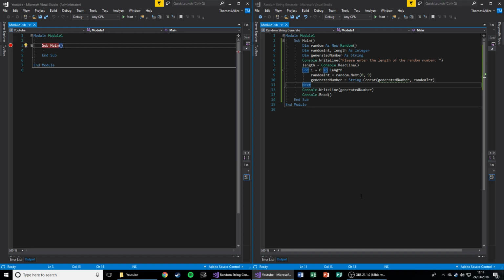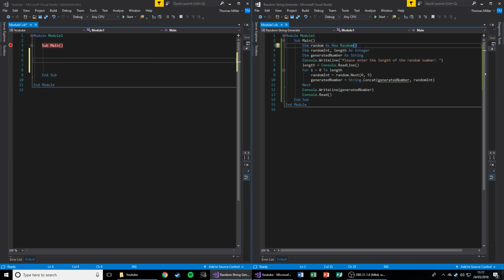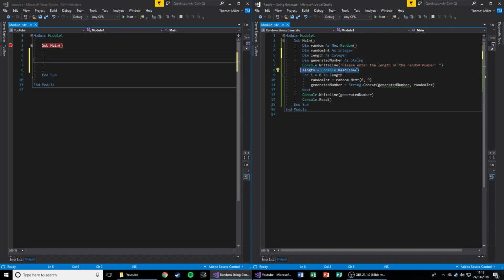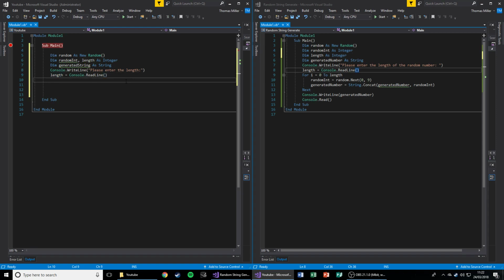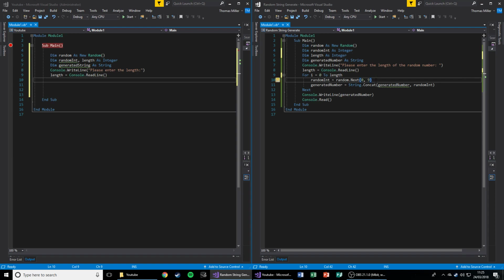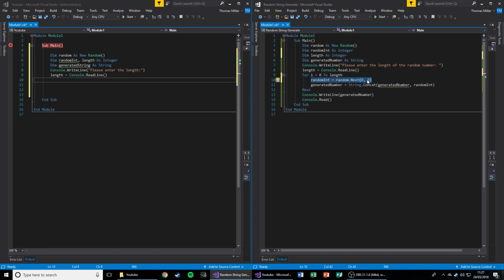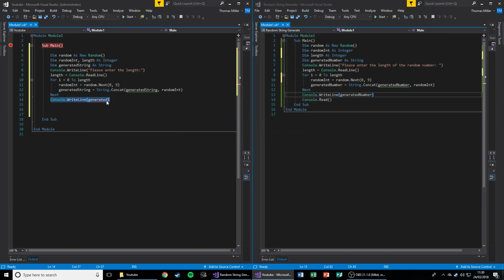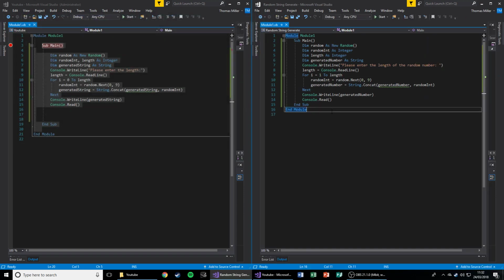Visual Basic - Creating a Random Number Generator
How to create a random number generator, that can be used to create strings of random numbers. This can be useful when programming video games that require differences each time a user plays the game.